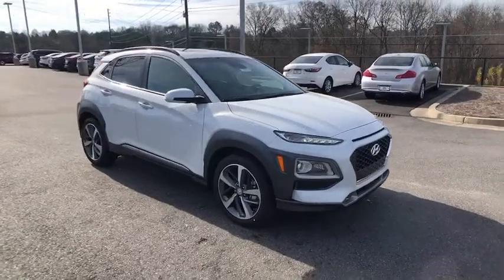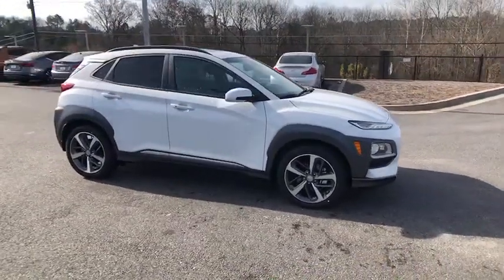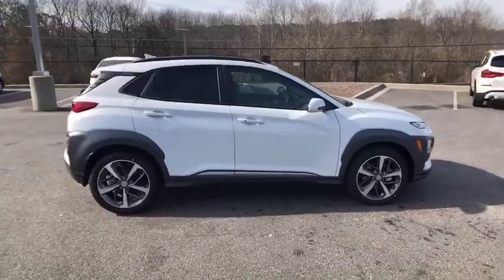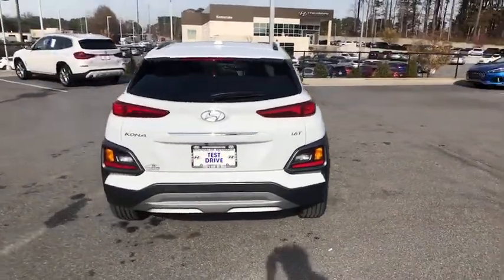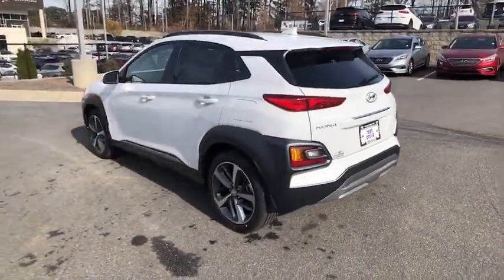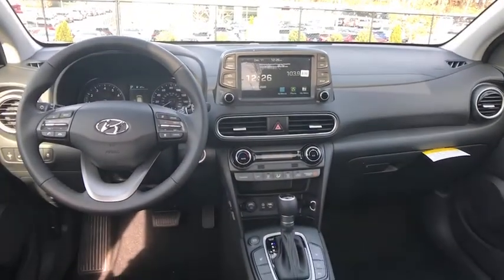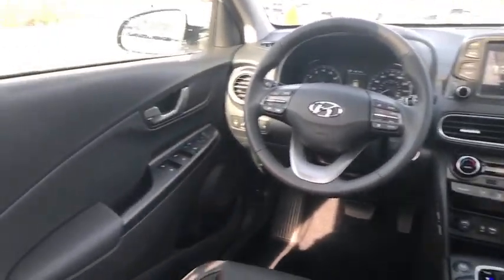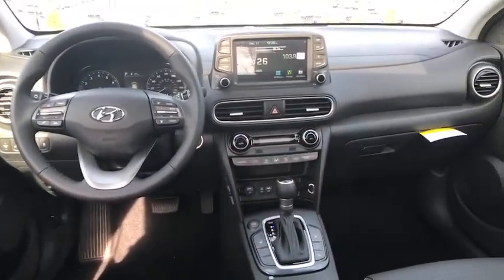2021 Hyundai Kona Kennesaw, Marietta, Woodstock, Acworth, Roswell, GA H16782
Chalk White New 2021 Hyundai Kona available in Kennesaw, Georgia at Hyundai of Kennesaw. Servicng the Marietta, Woodstock, Acworth, Roswell, GA area.

28/32 City/Highway MPGbrbrChalk White 2021 Hyundai Kona Ultimate FWD 7-Speed Automatic I4brbrIphone / Droid Navigation Compatible. Georgias #1 Hyundai Dealer! Real Deals Real Fast! Thats how we roll! Transparent Pricing Flexible Test Drive Streamlined Purchase 3-Day Worry-Free Exchange. Price includes: $2000 - Retail Bonus Cash. Exp. 01/04/2021